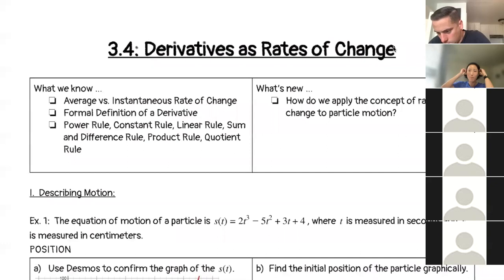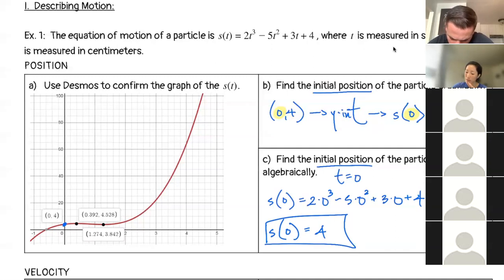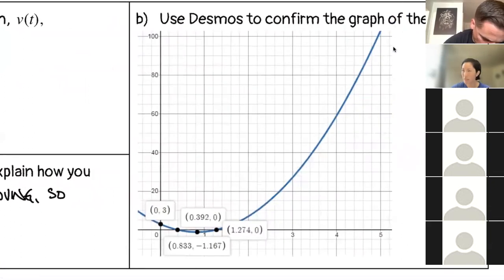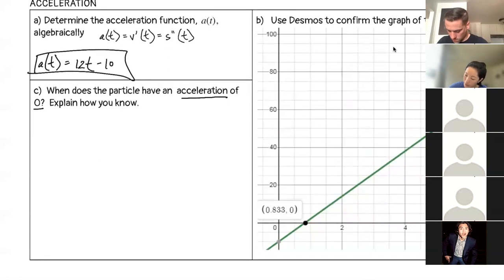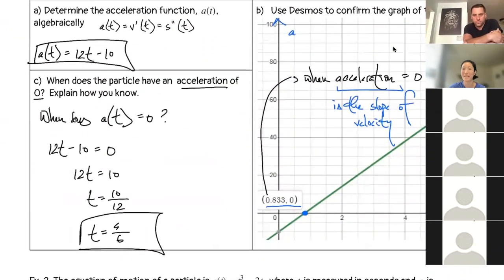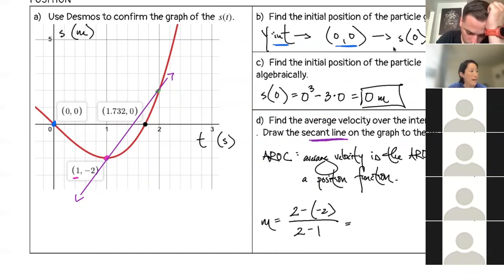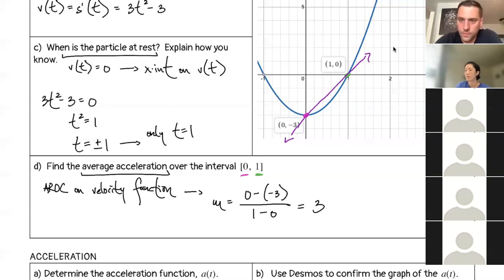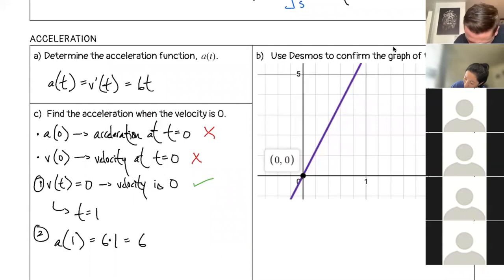3.4 Part 1 Lecture Video (Math150 Summer21)